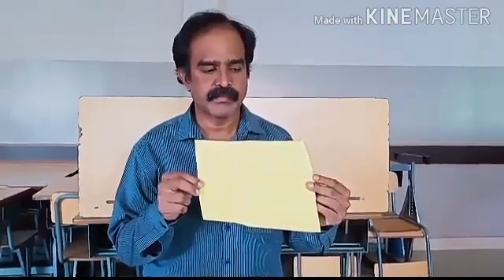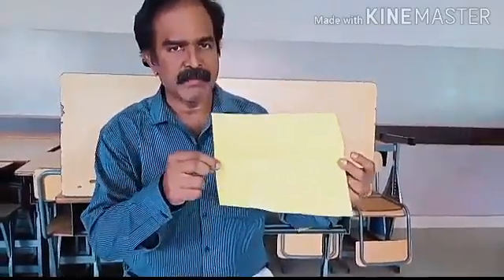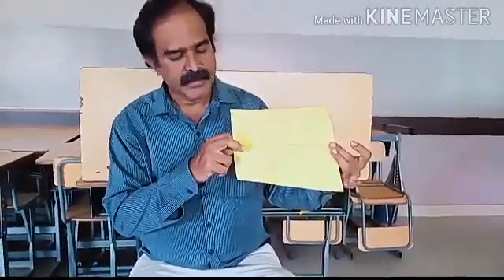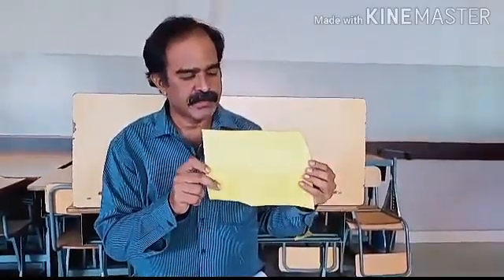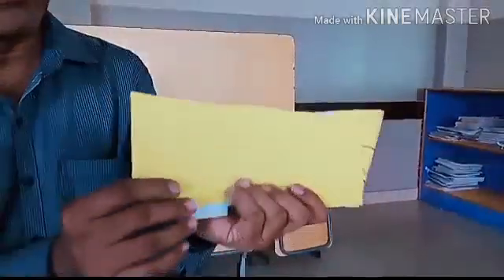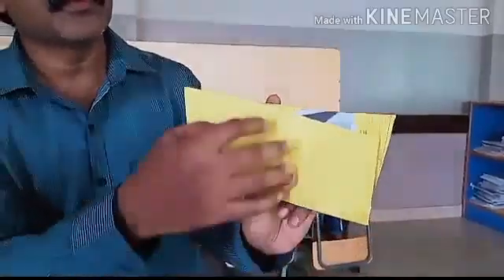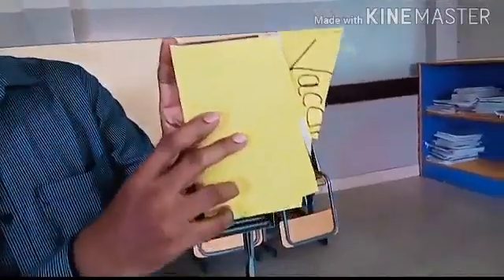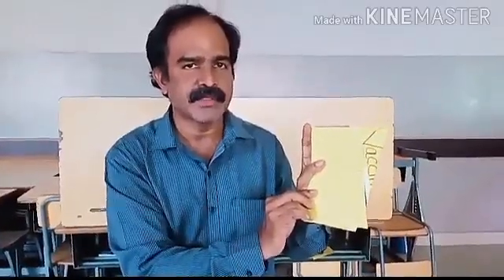Why Parallelogram has no Lines of Symmetry